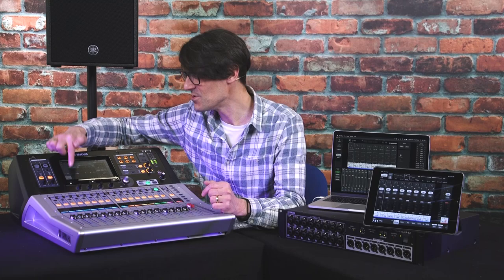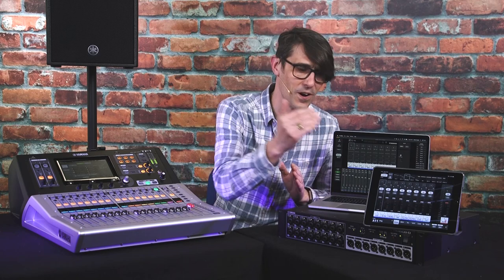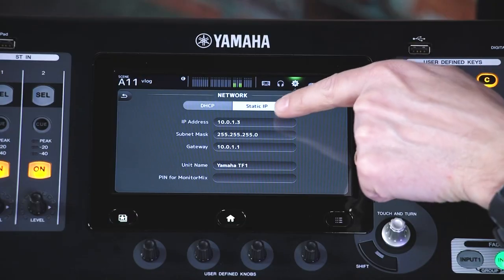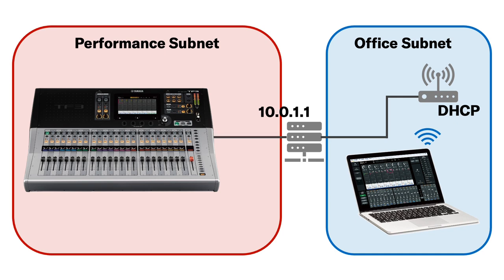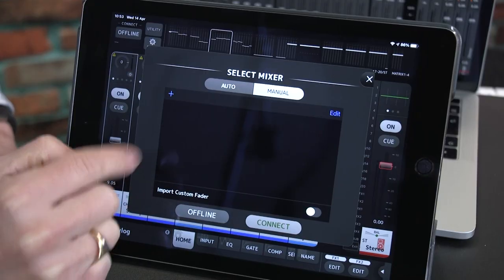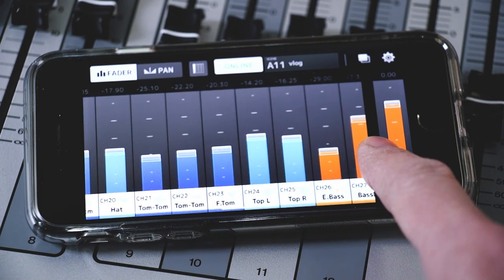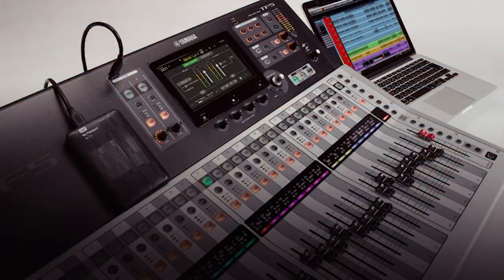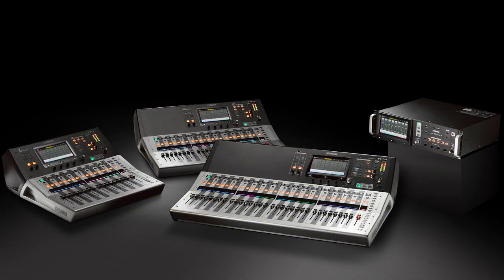Yamaha TF Series: Version 4.5 Update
Yamaha TF series mixers have kept on getting better and better throughout their life. And now, the TF series has been updated to V4.5. This update brought us Audix mic presets as well as USB and networking enhancement. In this video, we will focus on the USB and network functions.

You can find out more about TF series.